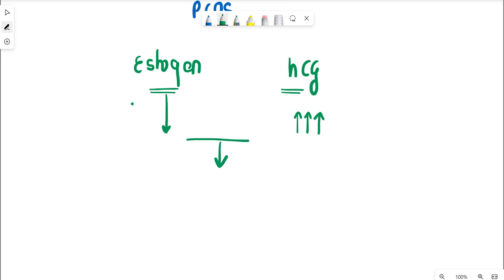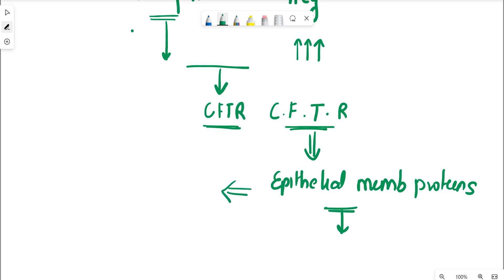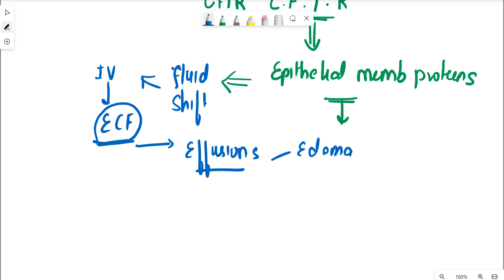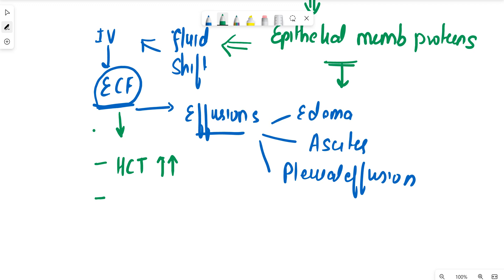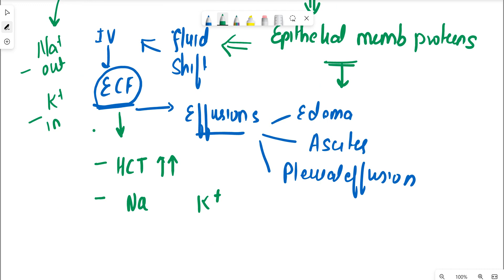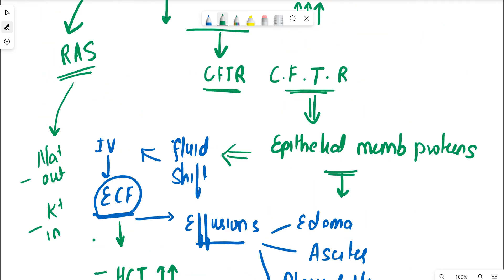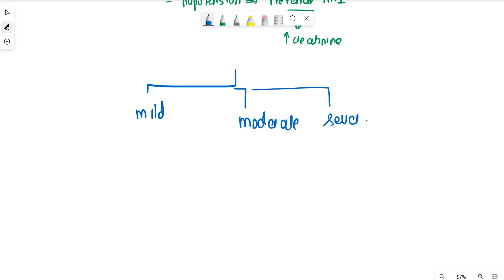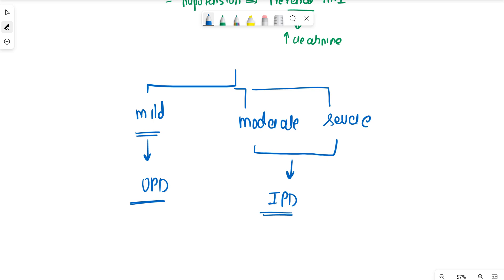OHSS - pathophysiology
Hello everyone ☺️
This video mainly focuses on the pathogenesis of OHSS i.e ovarian hyperstimulation syndrome.